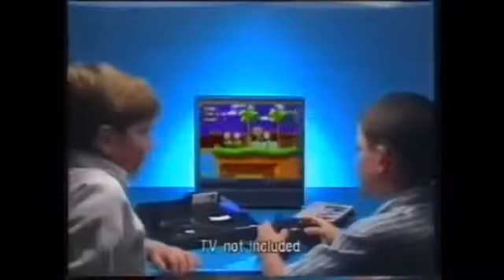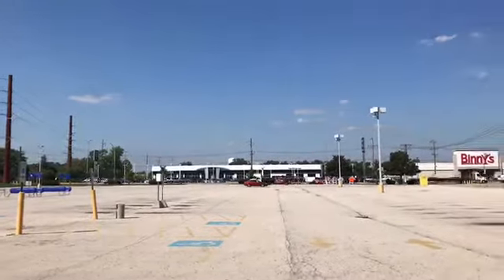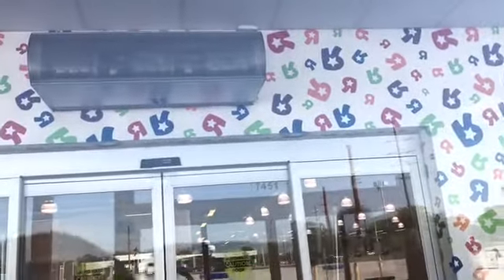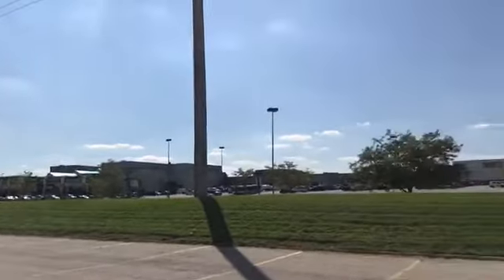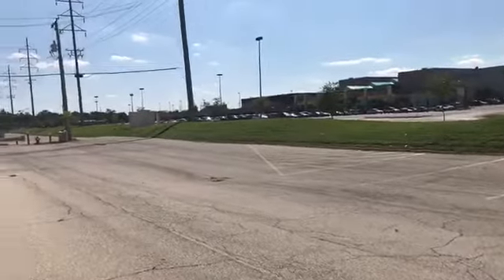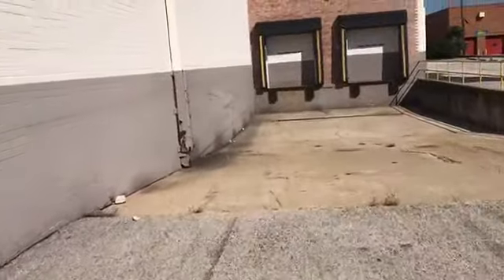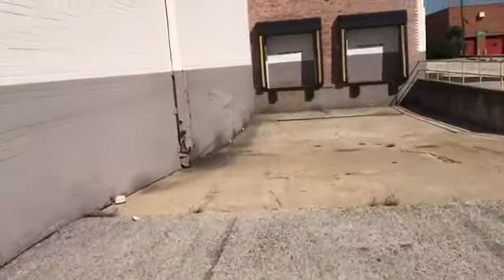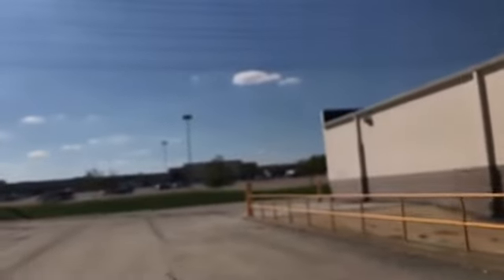Exploring Abandoned Toys R Us In North Riverside Illinois (Chicago Illinois)